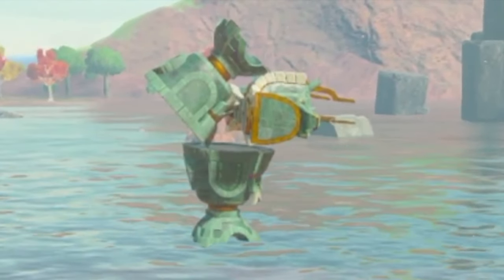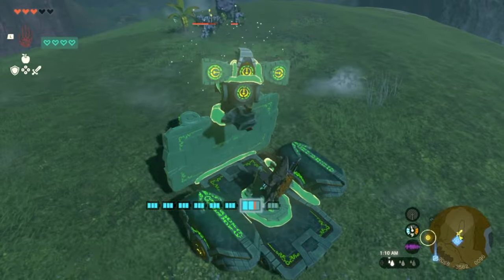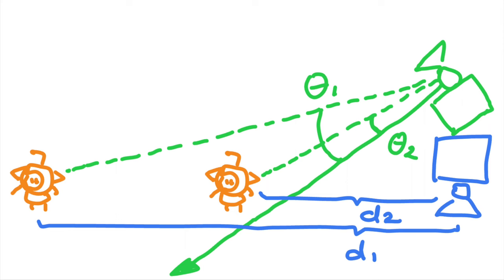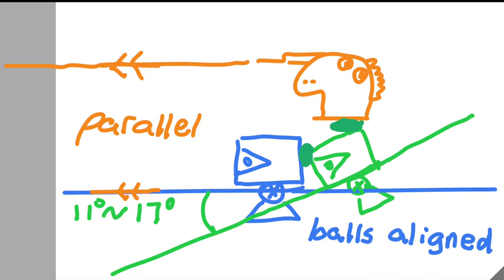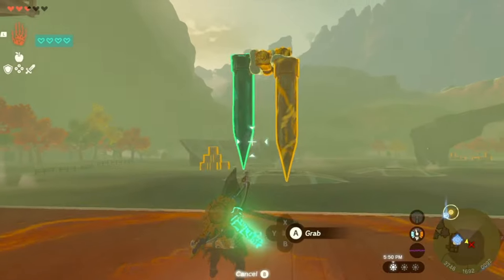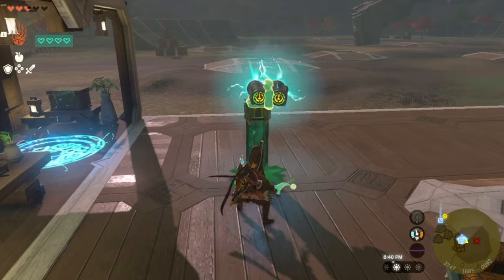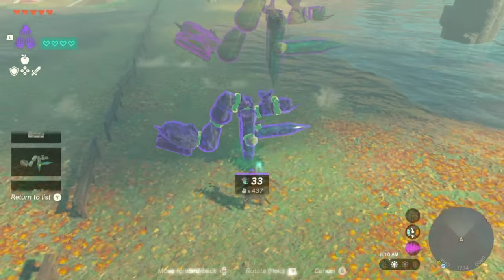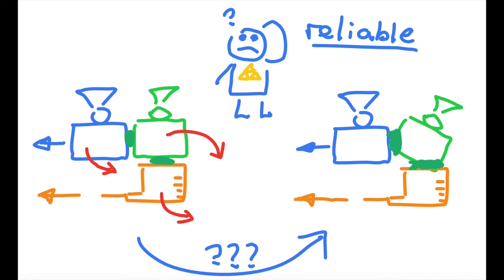[tears of the kingdom] small angle pulse laser mk 2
as of 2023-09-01, there is not a reliable and easy way of making it.

travvo's compiled AMAZING documents on how a construction head works, a must read manual for any developer of weapons: